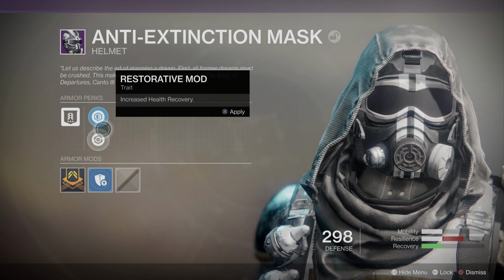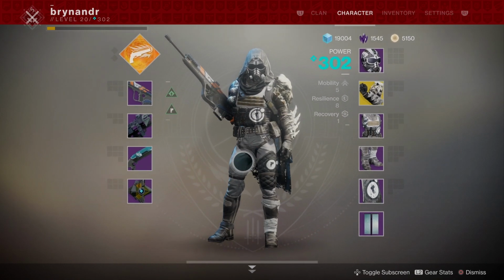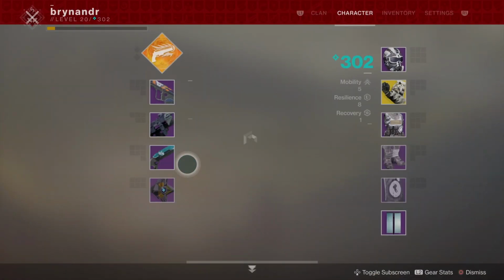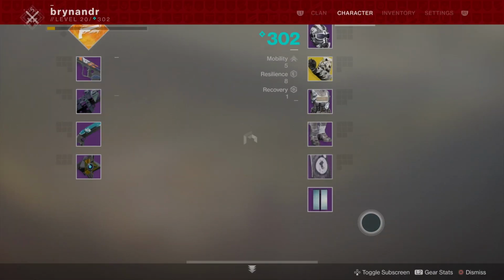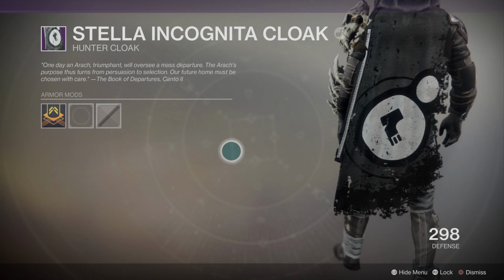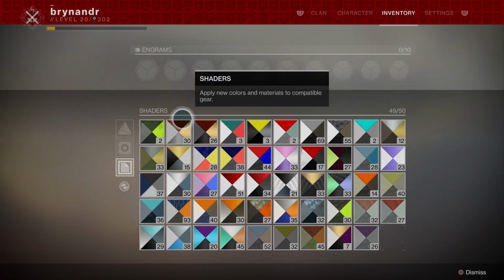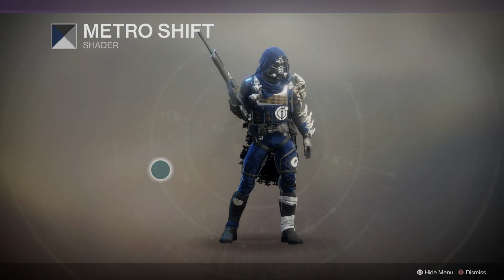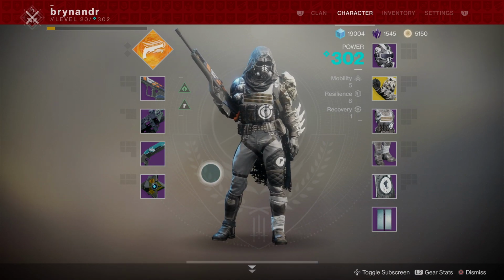Hunter Anti-Extinction Armour. Dead Orbit Armour.